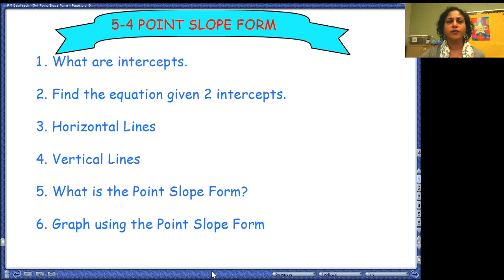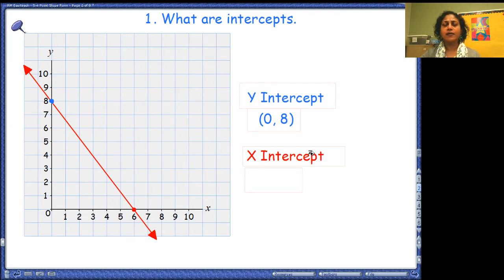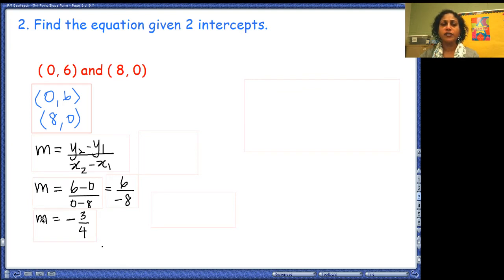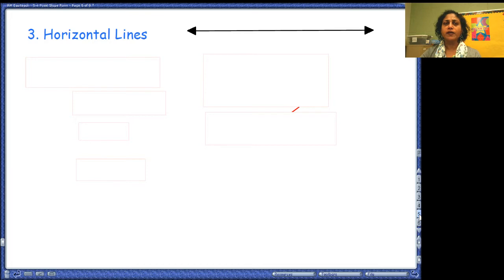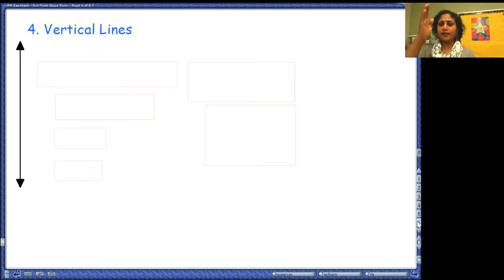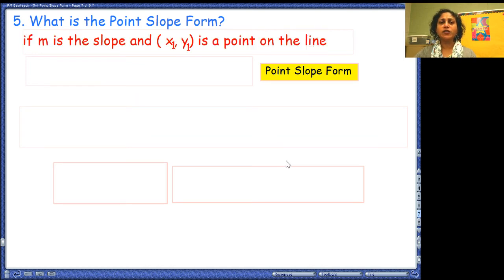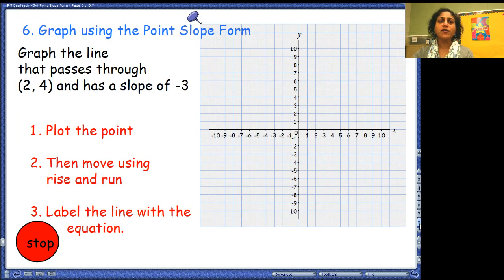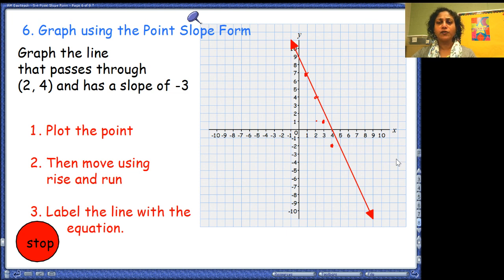What is the Point Slope Form of a linear function?